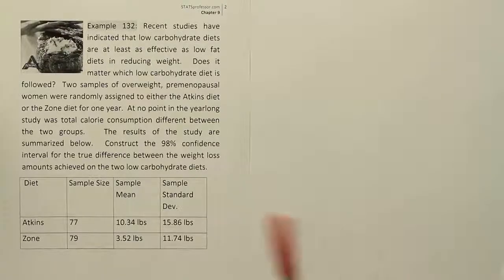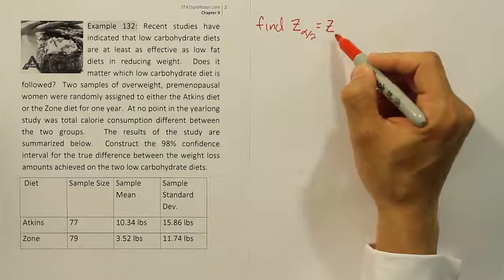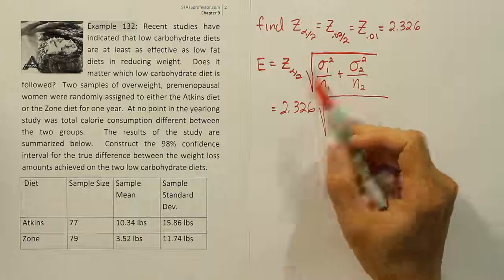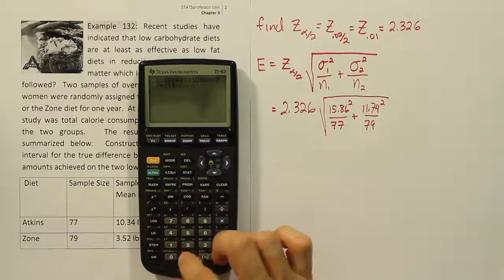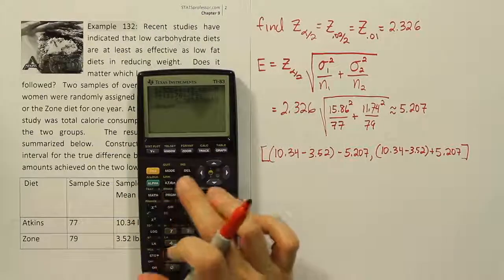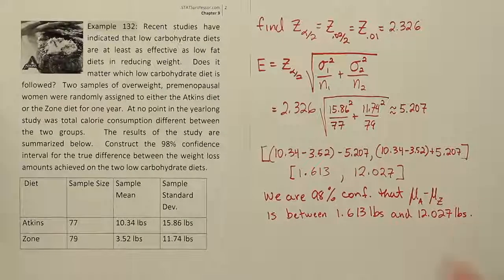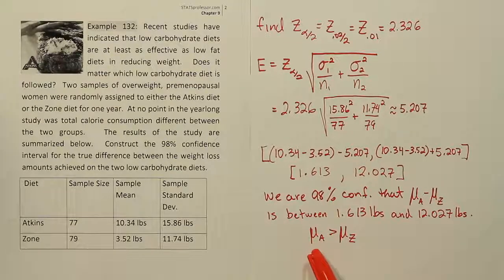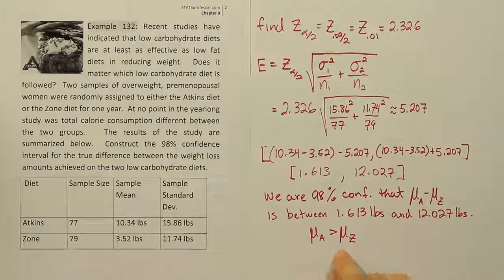Z Interval for the Difference between Two Means, Example 132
In this video, we use data from two large, independent samples to construct a confidence interval for the true difference between two population means.